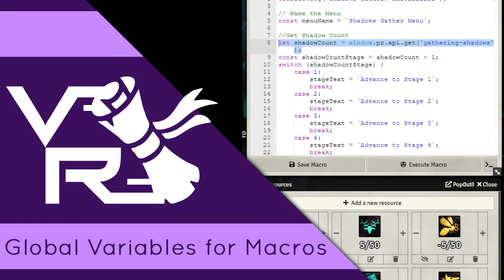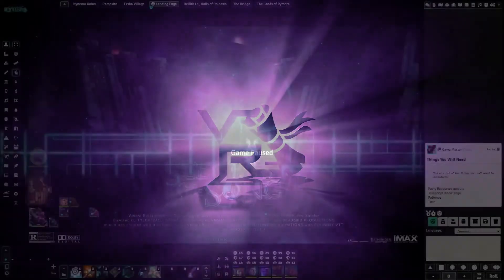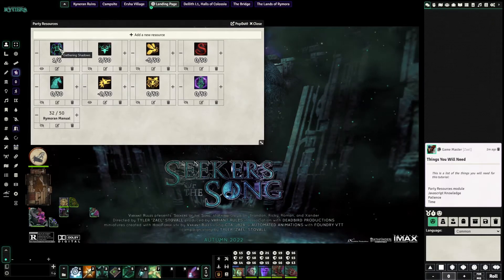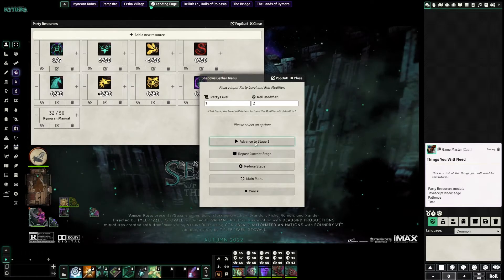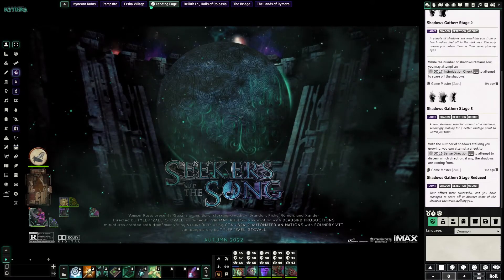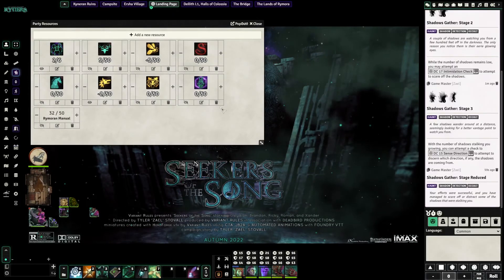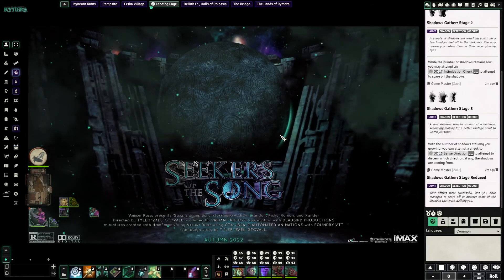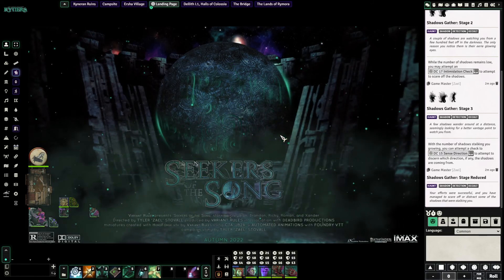Global Variables with Macros! Tutorial for FoundryVTT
A quick tutorial on how to achieve Global Variables in FoundryVTT with Macros !